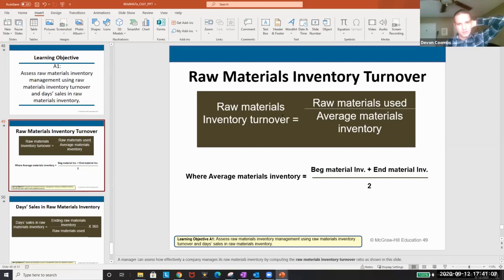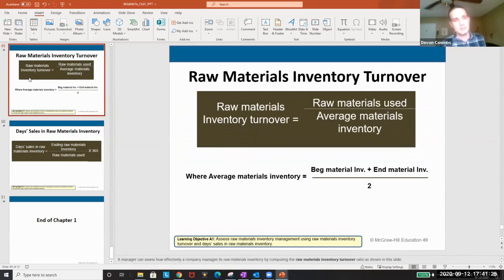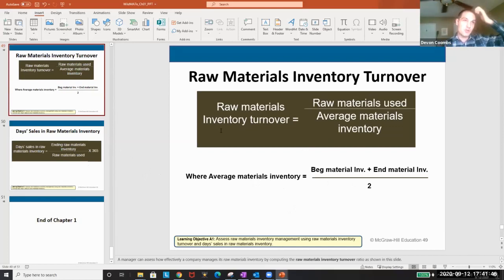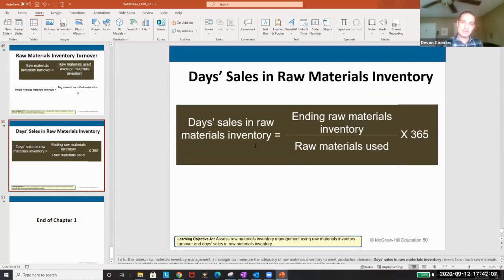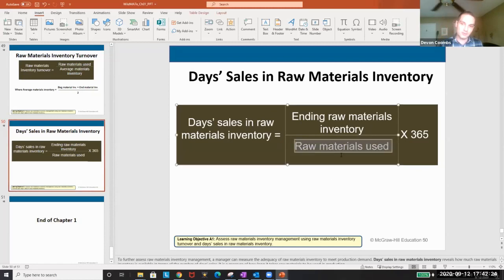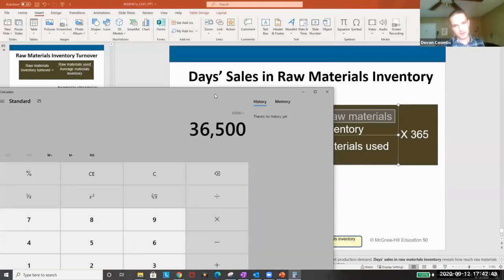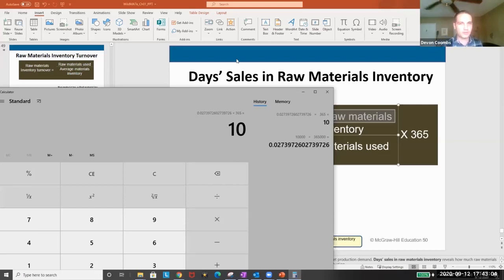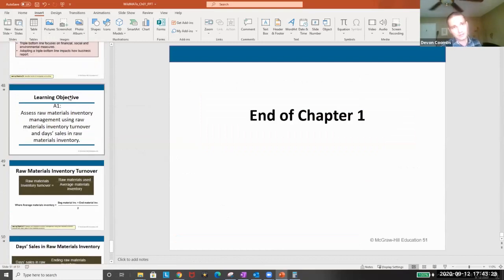Inventory Turnover and Days' Sales in Raw Materials Inventory - Managerial Accounting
Inventory Turnover and Days' Sales in Raw Materials Inventory (Chapter 1 Video 7)